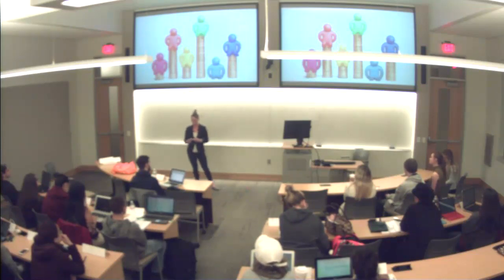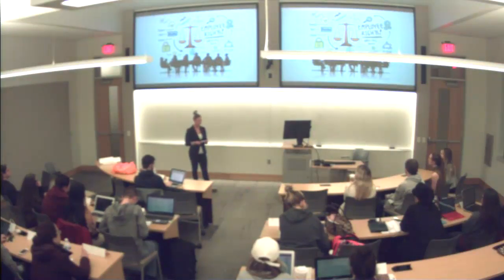My video 2 26 2018 6 53 15